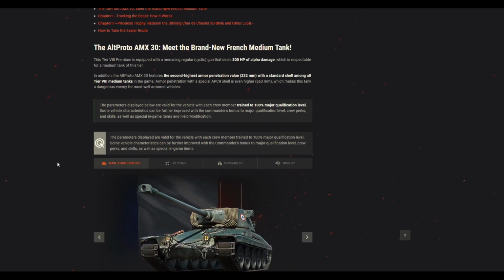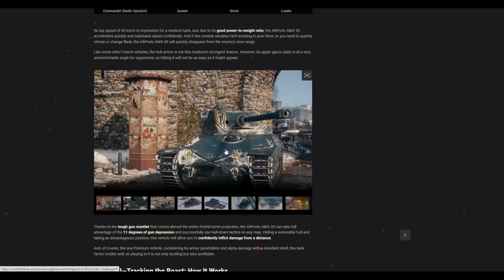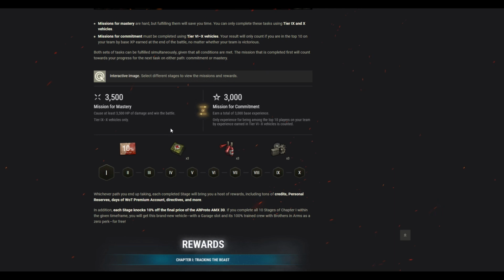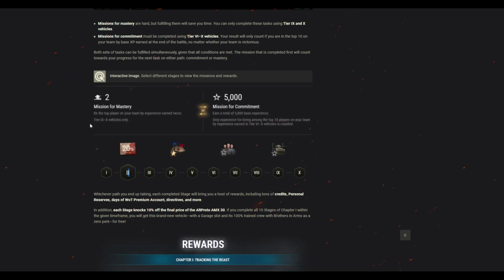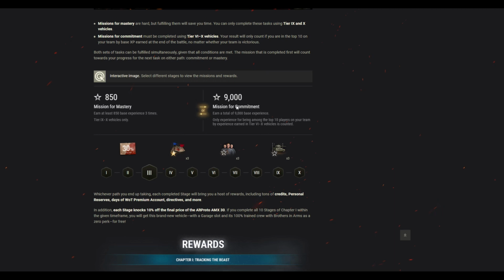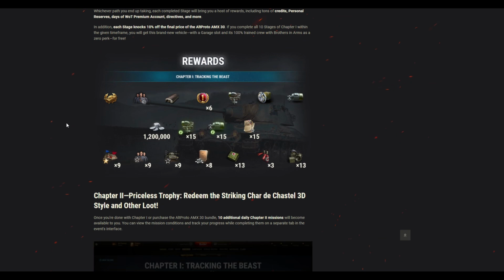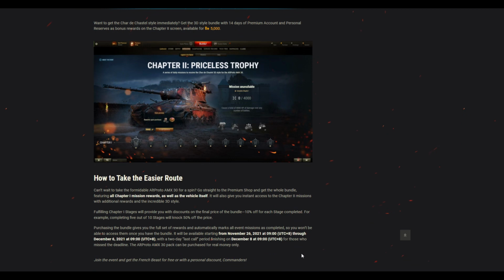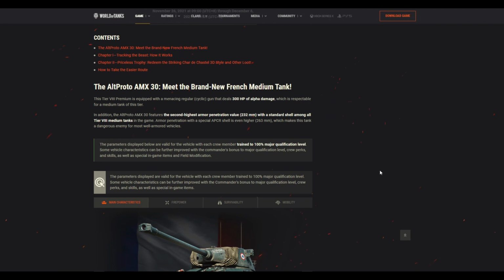Legend of the Hunter Marathon Challenge Event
500 Gold
3 Days WOT Premium Plus
100k credits